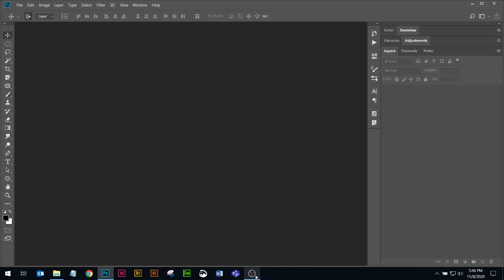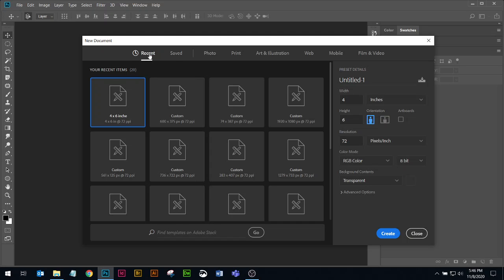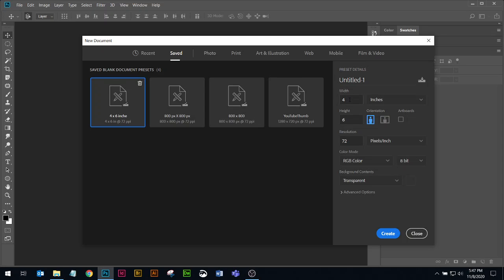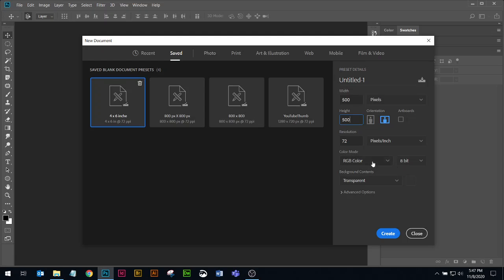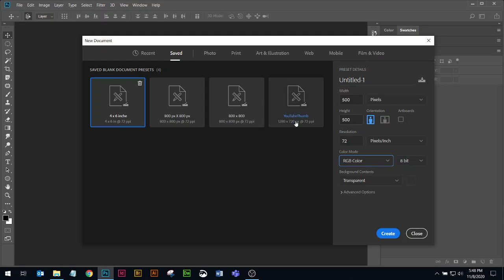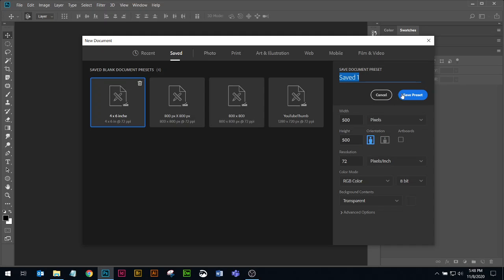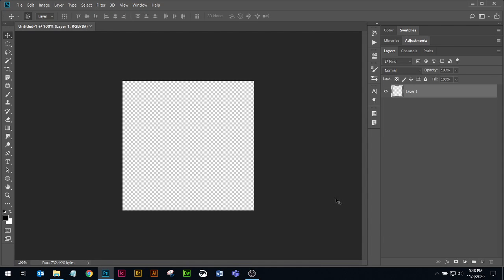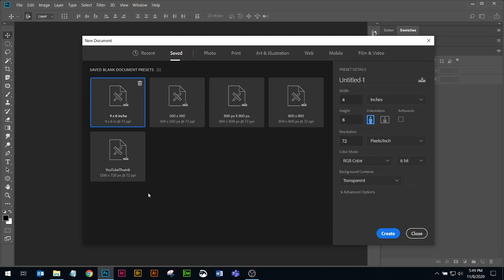SavingPresets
How to set up and save Photoshop preset document sizes